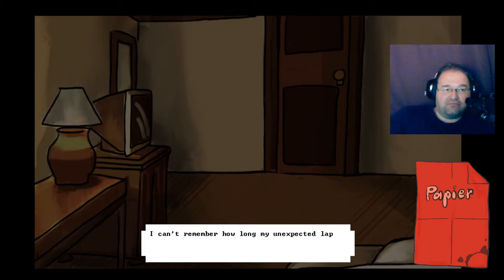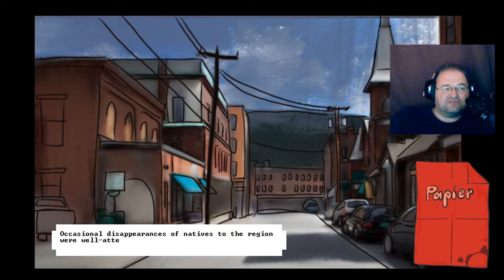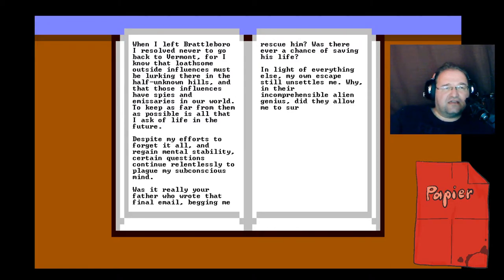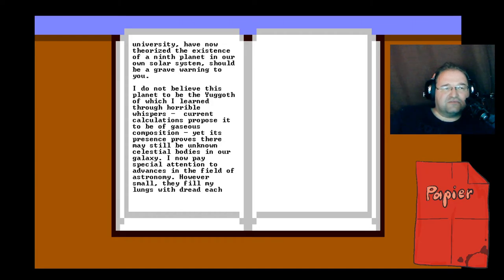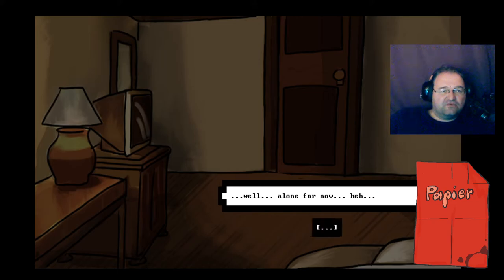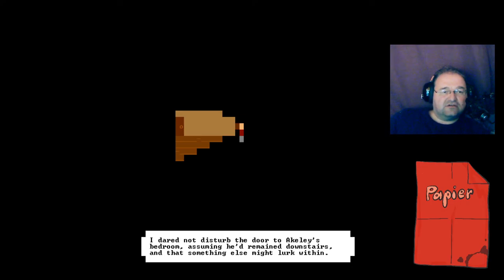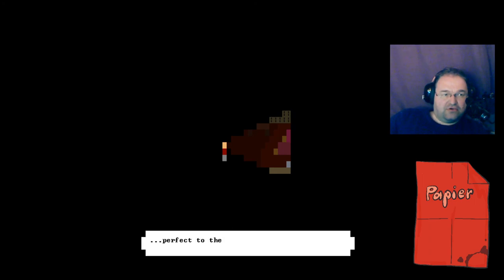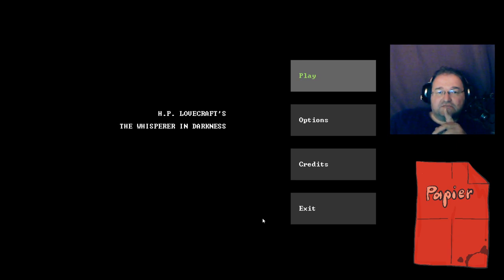Whisperer in Darkness 8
Ein Playthrough von "Whisperer in Darkness" aus dem Bundle for Racial Justice auf Itch.io

Das Spiel hat jede Menge Text auf Englisch, den ich dann auch in Englisch lese, dieses Video ist also zweisprachig. Sorry dafür.